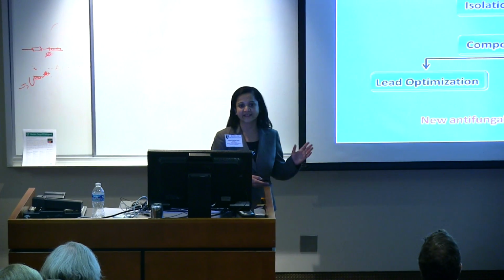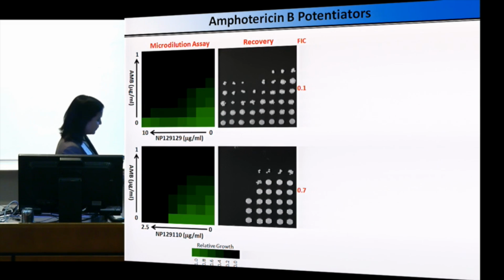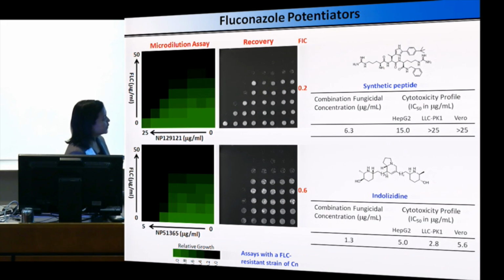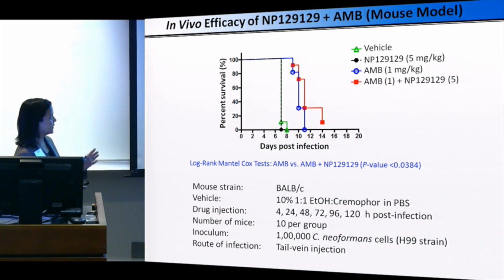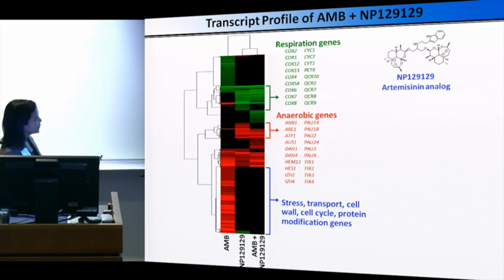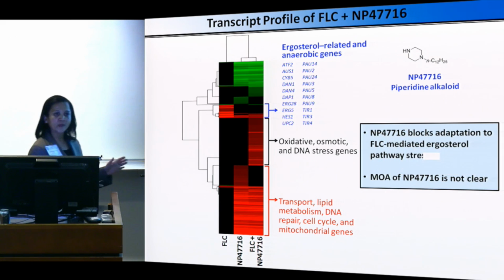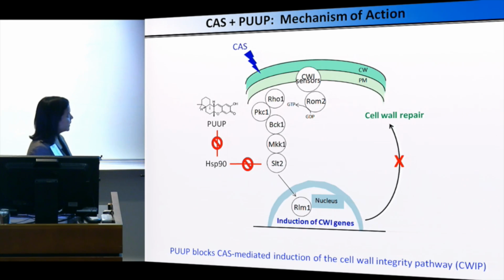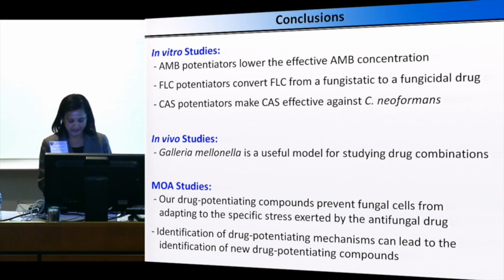Discovery of natural products that potentiate the activity of current antifungal drugs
Ameeta Agarwal, PhD
University of Mississippi